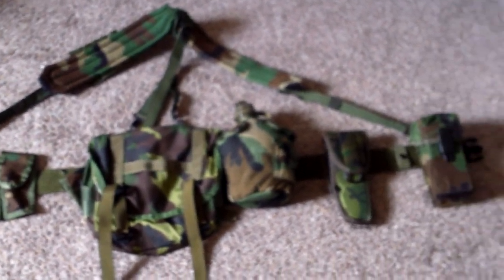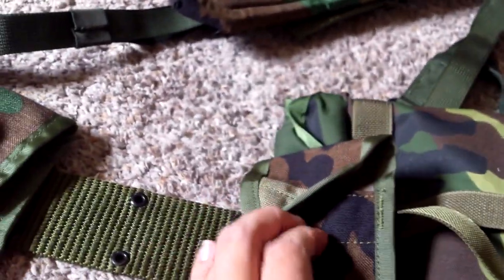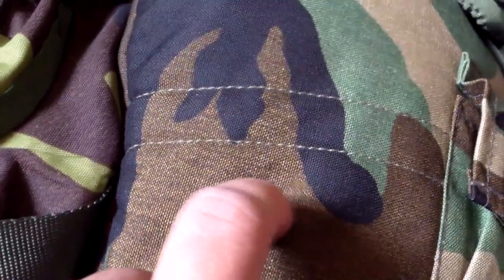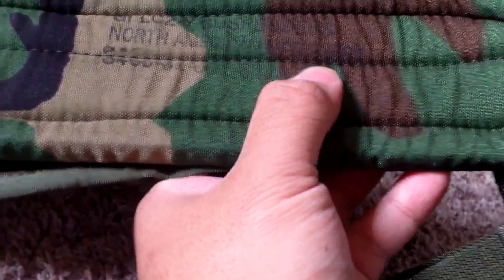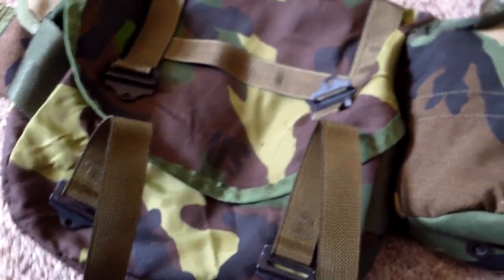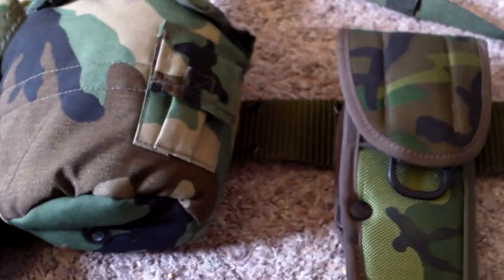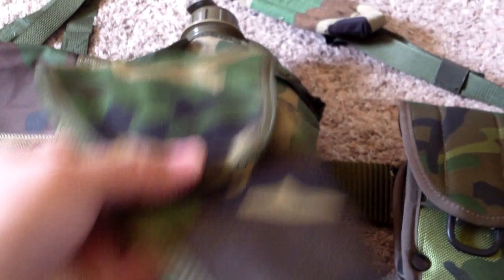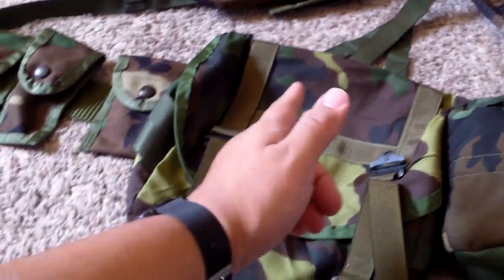My review of US made woodland camo ALICE gear